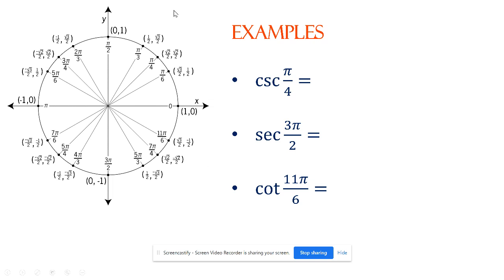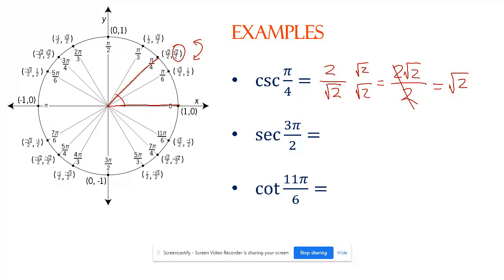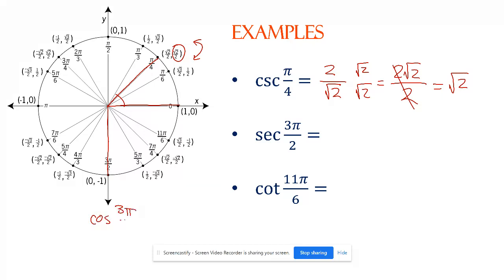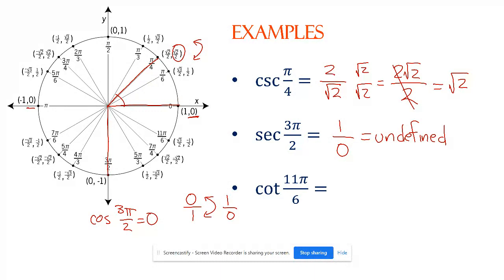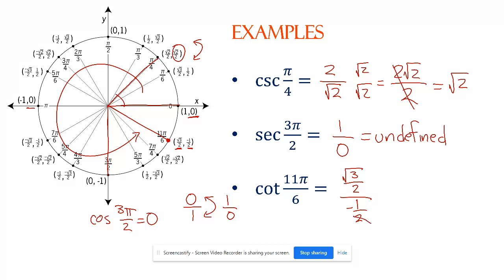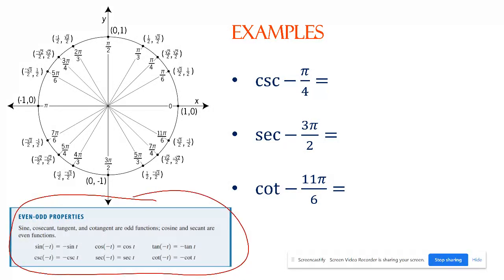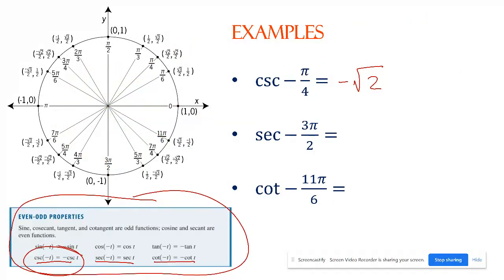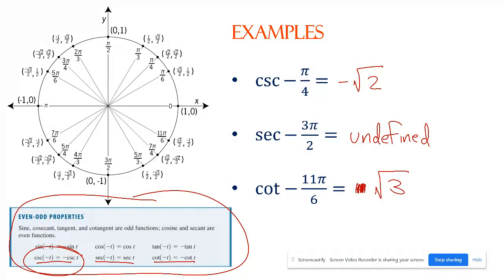Unit Circle, Continued Part 2